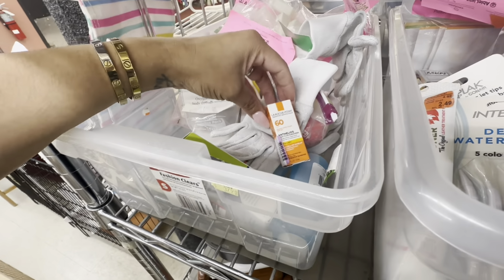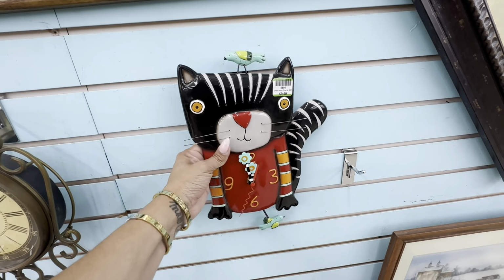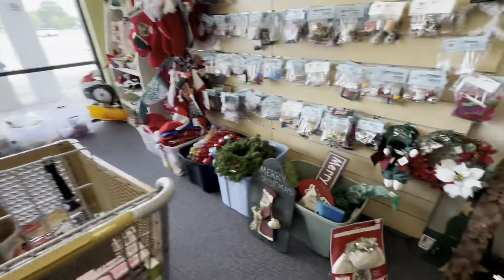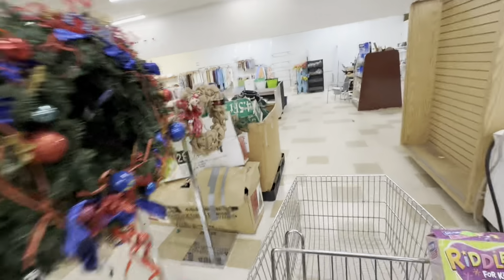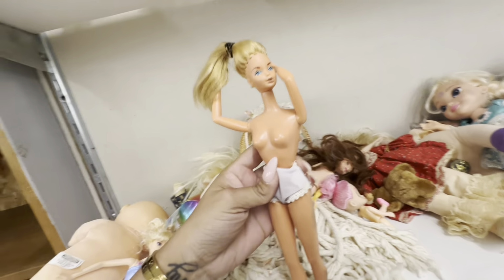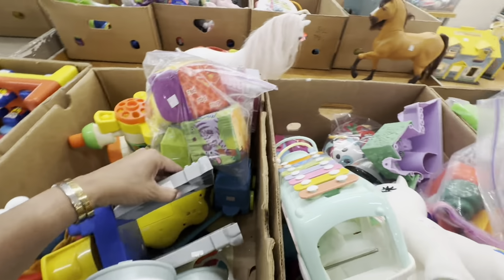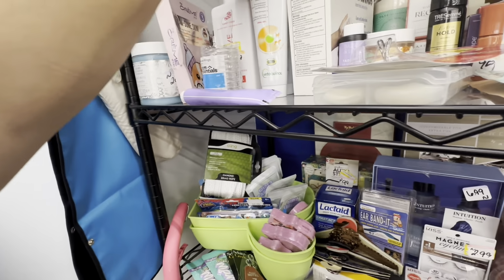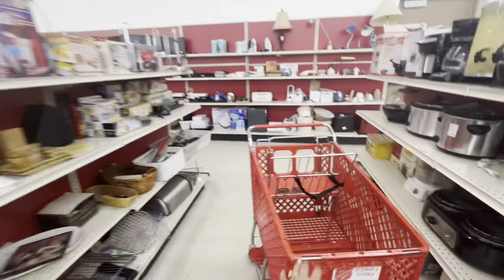Reseller bread & butter thrift haul! Thrifting local all day!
I love my local thrift stores! I'm very lucky that we still have low prices and good inventory to resell on eBay!

Etsy link for my Bolo lists: